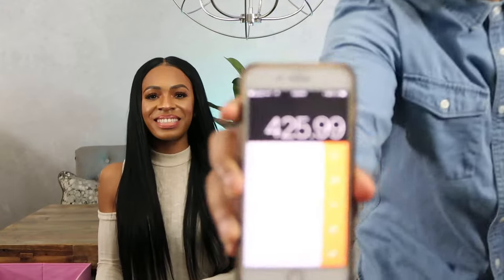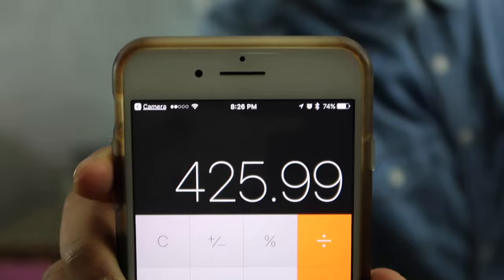Husband Guesses Beauty Product Prices! ▸ VICKYLOGAN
Inspired by Jackie Aina's video with her boyfriend, we decided to do this fun "The Price is Right" type challenge where Cameron (my husband) has to guess the prices of popular and my most used  beauty products!

Be sure to follow Cameron and check out our video on his channel!

THINGS I’M WEARING ↓
Lipstick: Huda Beauty "Bombshell"
Lashes: MAC 35

Item code: bhc1078
Type: 100% Brazilian virgin hair
Hair length: 22 inch
Hair color: #1-Jet Black
Hair texture: yaki
Hair density: 150%
Lace color: medium brown
Cap construction: cap-3 glueless lace cap
Cap size: petite
Baby hair: all along the perimeter
Bleached knots: all long the perimeter

Psalms 91:1